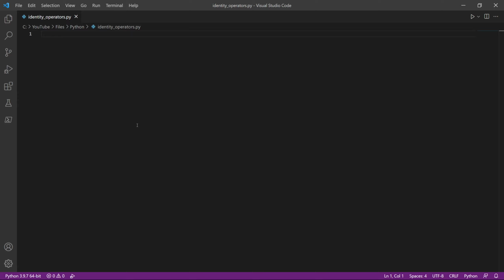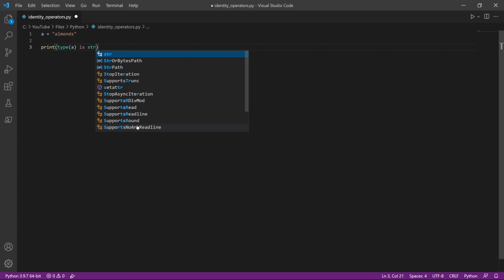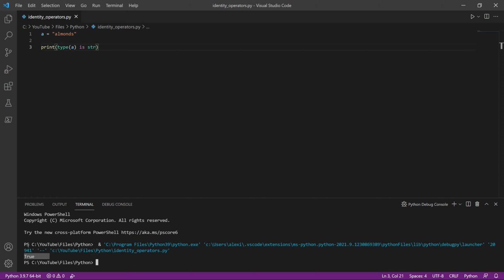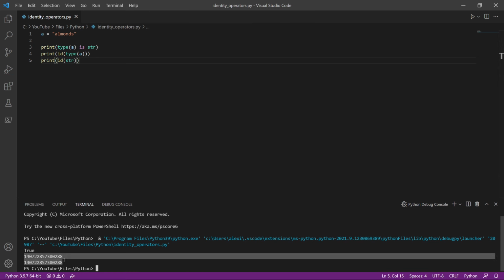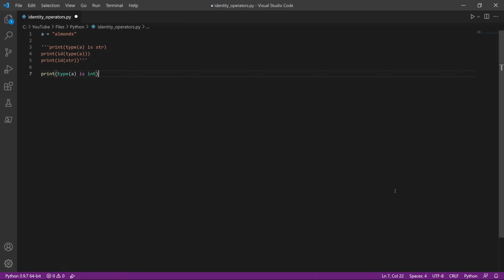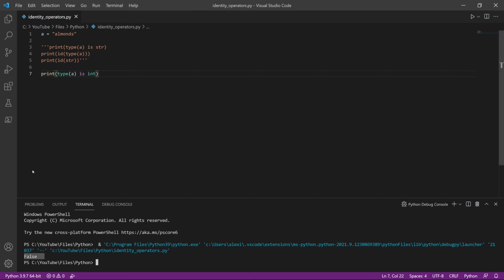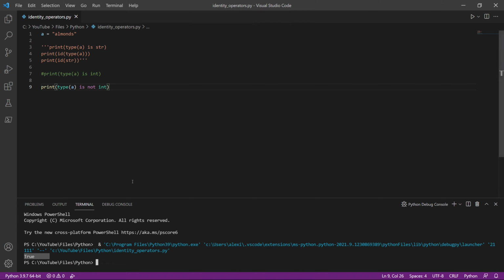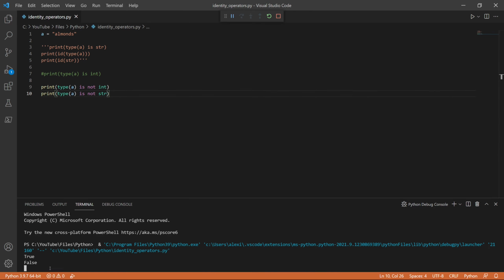Python 3: Identity operators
In this video, we go over identity operators in Python 3.